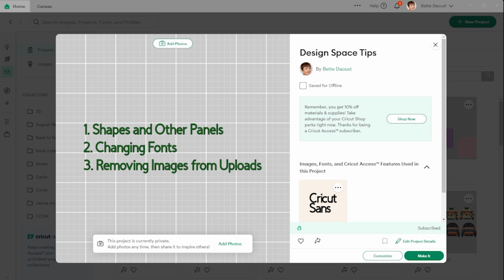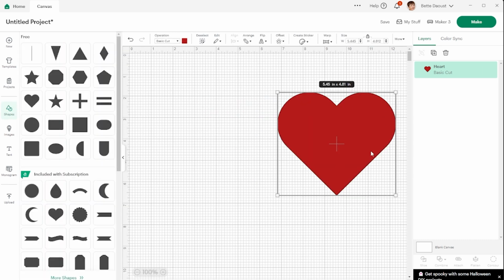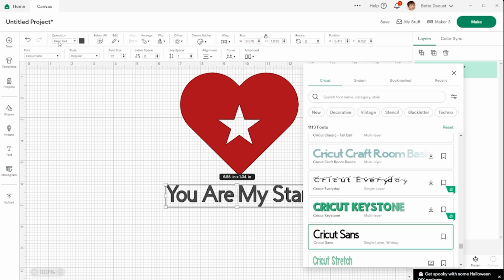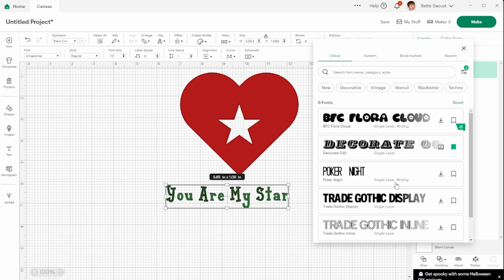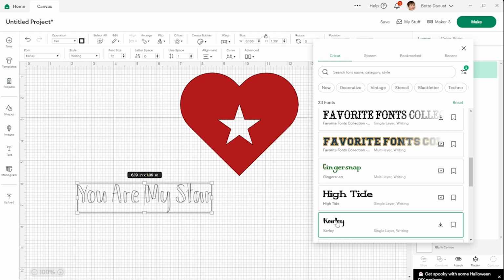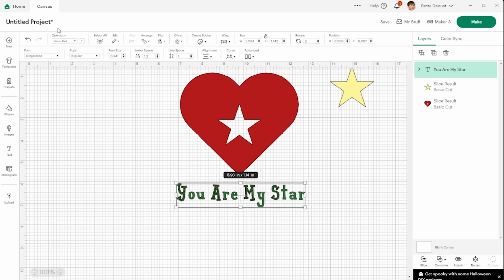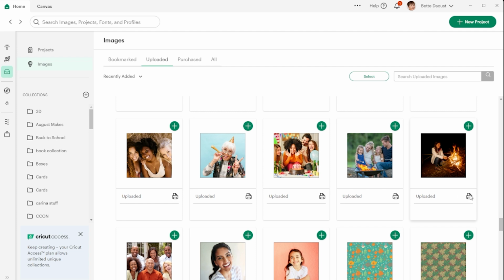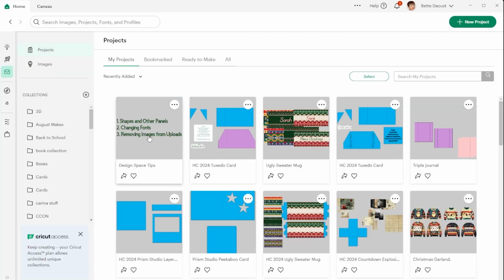Tips - More Design Space Updates?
🎨 Welcome to Bette's Makes Media! 🎨

Discover the endless possibilities of crafting with your Cricut Machine on our channel. Whether you're a beginner eager to learn the ropes or a seasoned pro looking for fresh ideas, Bette's Makes Media is your creative haven for exploring diverse techniques and projects that bring your Cricut creations to life.

🔗 Unleash Your Cricut Creativity 🔗

Join us on a journey of imagination and innovation as we delve into the world of Cricut crafting. From mastering intricate vinyl designs to crafting personalized home décor, we're here to showcase the artistry and magic that your Cricut Machine can achieve. Bette's Makes Media is your trusted guide to understanding materials, tools, and techniques that transform your ideas into stunning realities.

🌟 Connect with a Crafty Community 🌟

Bette's Makes Media is more than just a channel; it's a vibrant community of craft enthusiasts like you. Dive into engaging discussions, share your creations, and find inspiration from fellow Cricut enthusiasts who are passionate about turning everyday objects into personalized works of art. Together, we'll inspire, uplift, and collaborate to take your crafting skills to new heights.

✂️ Your Crafting Adventure Begins Here ✂️

Whether you're excited to explore intricate paper-cutting designs, experiment with heat transfer vinyl, or simply seeking guidance on maximizing your Cricut Machine's potential, Bette's Makes Media is your go-to resource. Our mission is to empower you with the knowledge and confidence to create remarkable projects that leave a lasting impression.

Don't miss a moment of inspiration and creativity on Bette's Makes Media. Let's embark on a crafting journey that not only enhances your skills but also adds a touch of DIY magic to every aspect of your life.

Remember, on Bette's Makes Media, every project is a masterpiece waiting to be crafted. Join us today and let's bring your Cricut visions to life, one cut at a time!